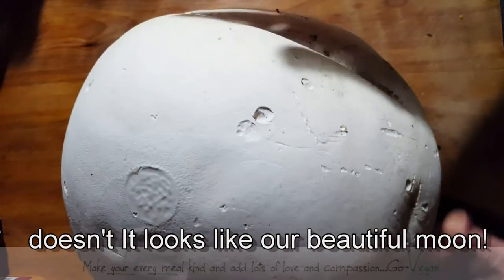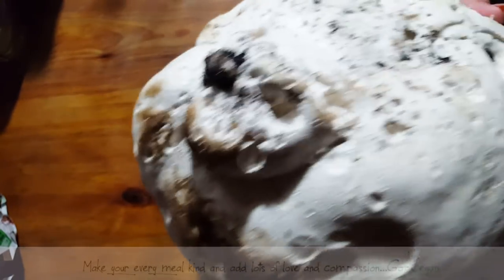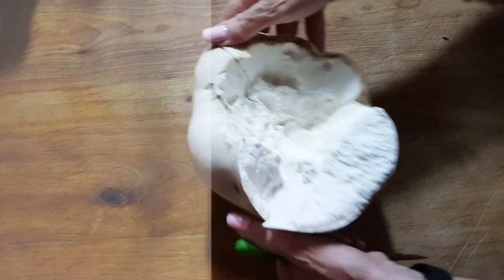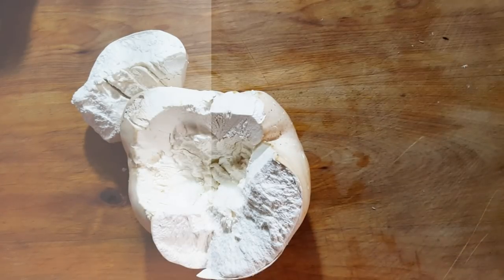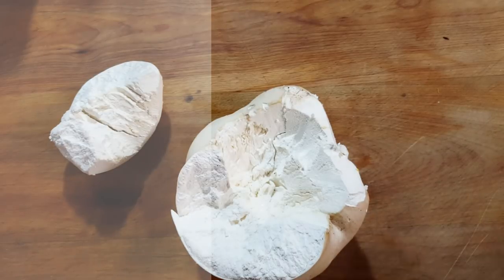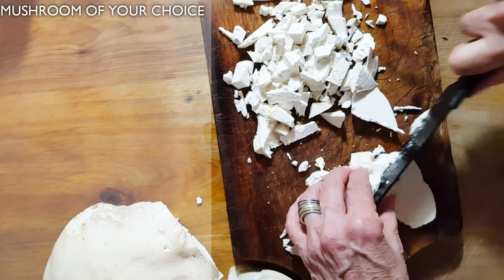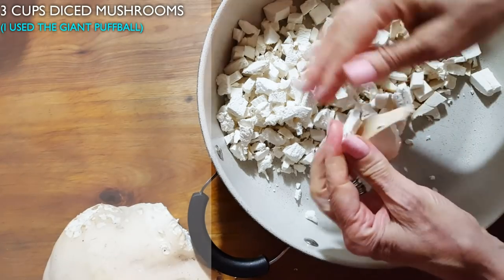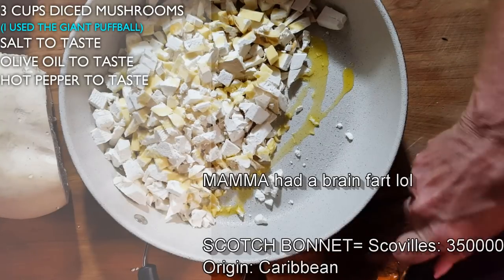GIANT PUFFBALLS - GF MUSHROOM STUFFED PEPPERS - THANKSGIVING | Connie's RAWsome kitchen ASMR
RECIPE INGREDIENTS:
3 CUPS DICED MUSHROOMS
(I USED THE GIANT PUFFBALL)
SALT AND PEPPER TO TASTE *
OLIVE OIL TO TASTE *
HOT PEPPER TO TASTE
1 LARGE ASIAN EGGPLANT CHOP'D
1 LARGE ONION CHOP'D
1 CUP (HEAP)SHREDDED CARROTS
3/4 CUP SHREDDED BEET
1/2 CELERY STICK CHOP'D
1/8 CUP OF SUNFLOWER SEEDS
1/8 CUP DRIED CRANBERRIES
1 JAR OF BEANS (YOU CAN USE ANY
BEANS YOU LIKE)
1 1/2 CUPS QUICK OATS
2 CUPS COOKED RICE
1 CUP SHREDDED CHEESE
1/8 CUP V- GRATED CHEESE
400F OVEN FOR LIGHTLY COVERED WITH ALUM. PAPER FOR 2HOURS OR UNTIL PEPPERS ARE COOKED TO YOUR LIKING. ENJOY! ( PLEASE NOTE EVERY OVEN IS DIFFERENT...COOKING TIME MAY VARY )

MONTREAL, QUE.